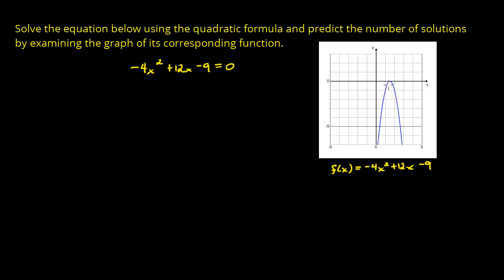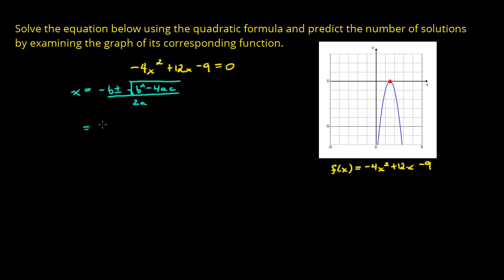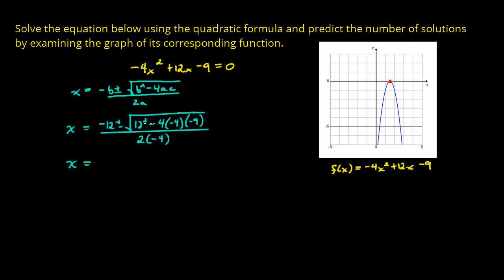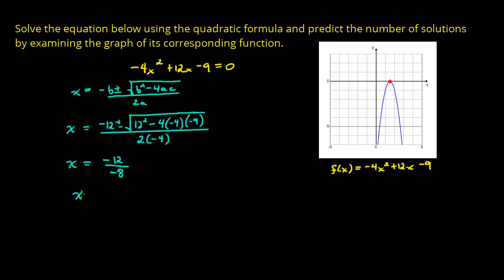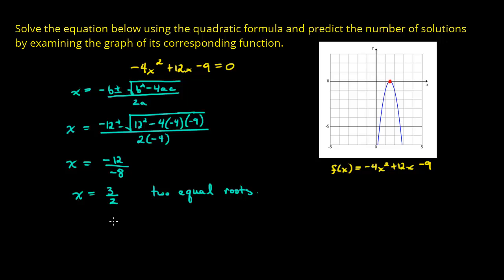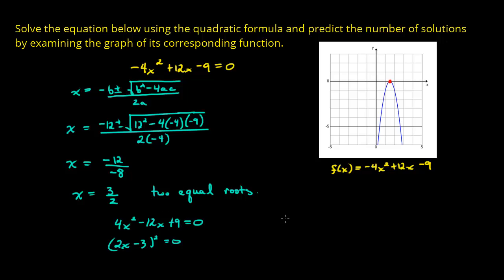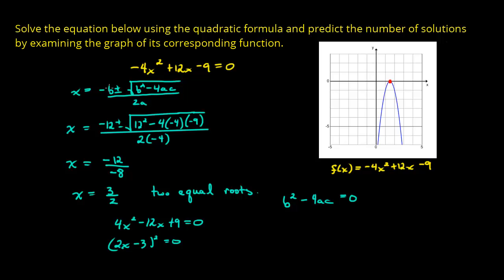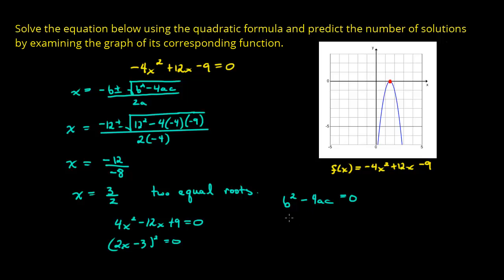1 5 solving quadratic equations 4